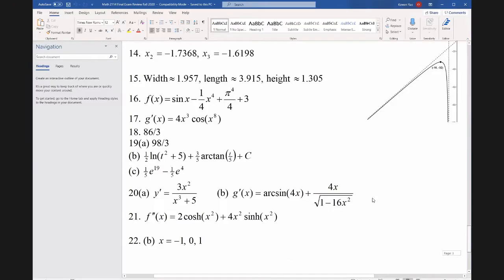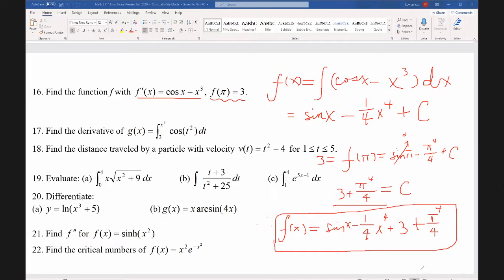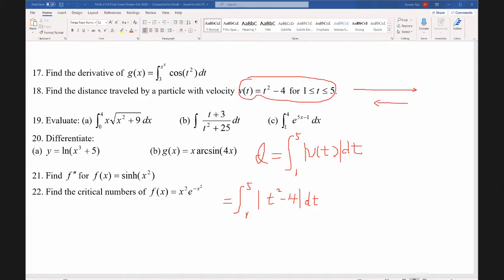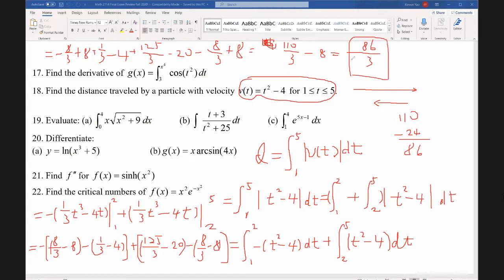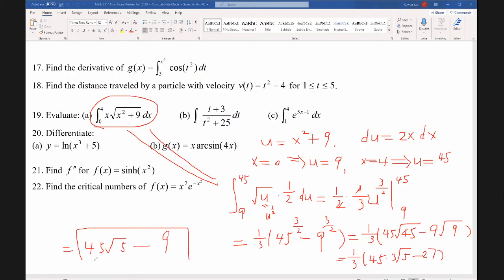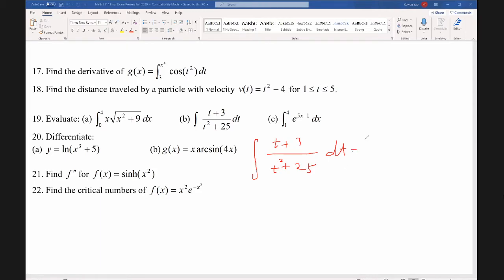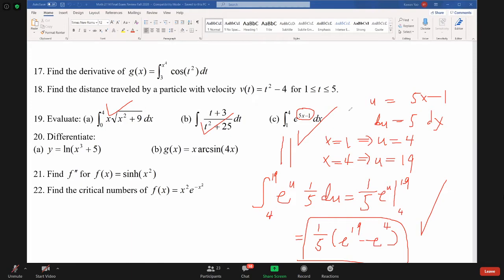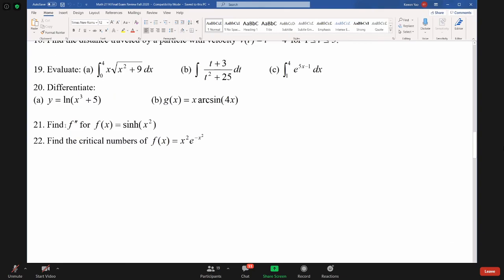11/30/20 FINAL Review 1